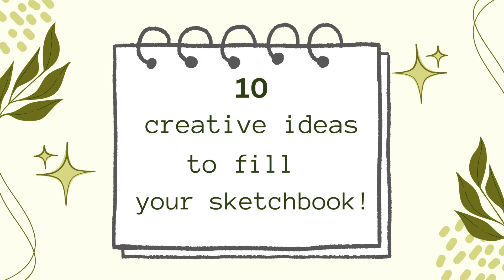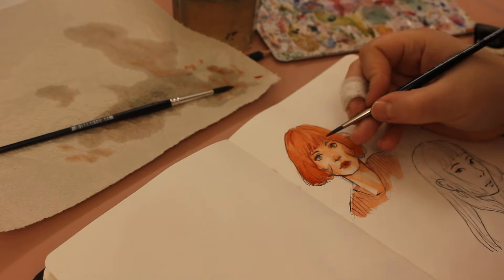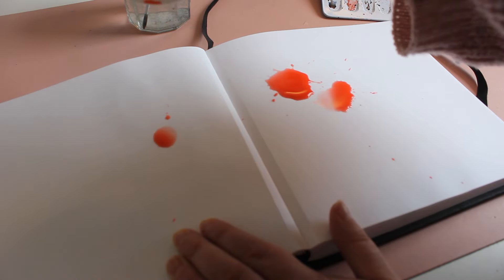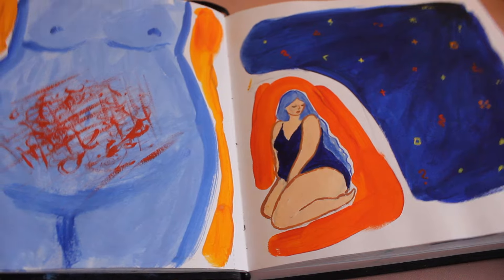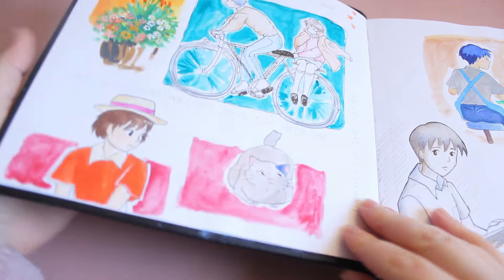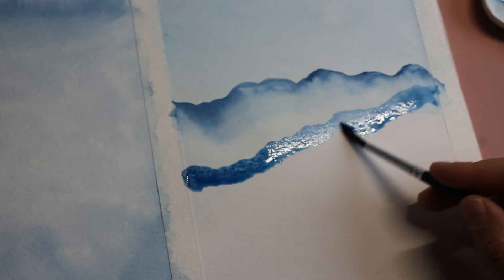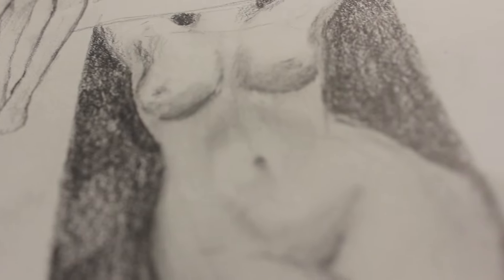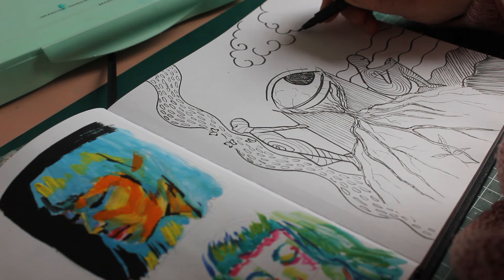Creative ideas to fill your sketchbook & improve your art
Here are 10 sketchbook ideas for you. I'll show you some examples and my art process in the clips ♥ I hope you'll find alot of inspiration and useful art tips in this video. Feel free to show me your work on instagram if you like! I always love to meet new people.